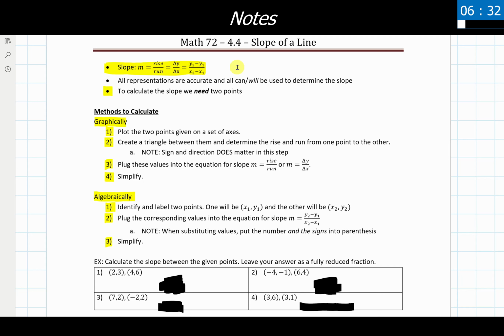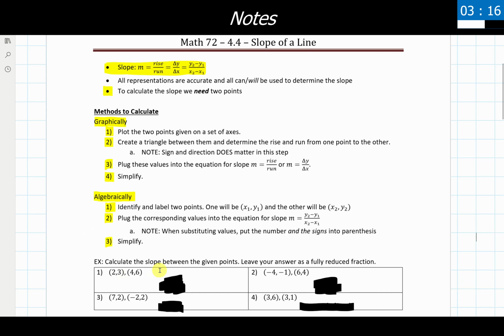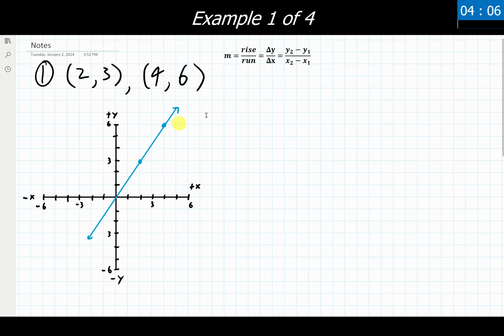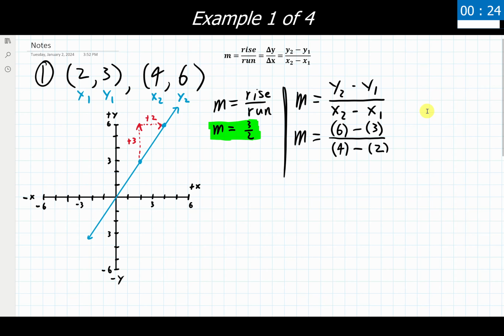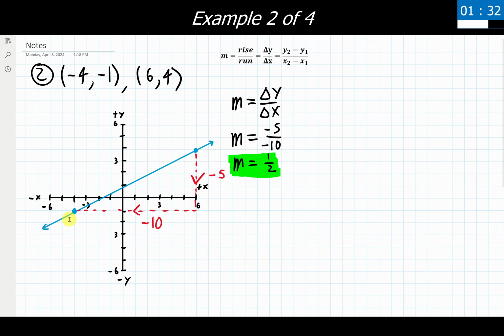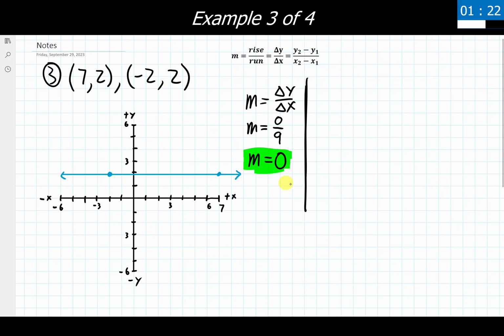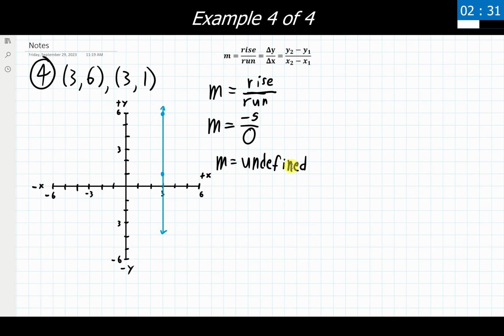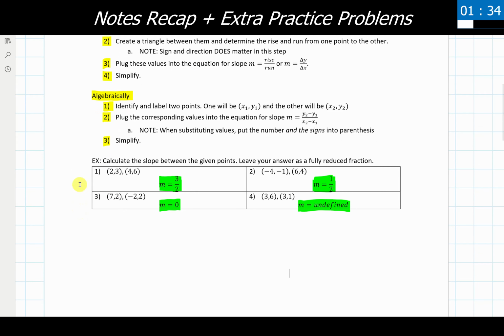4.4 - Slope of a Line / Linear Equations